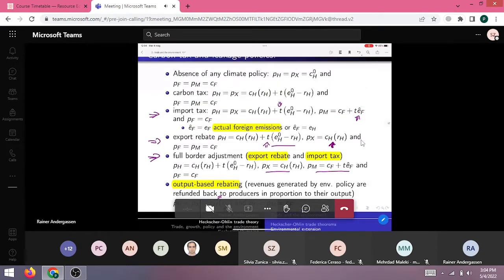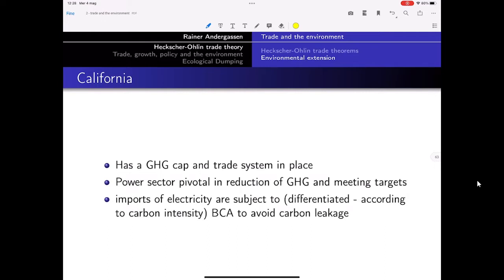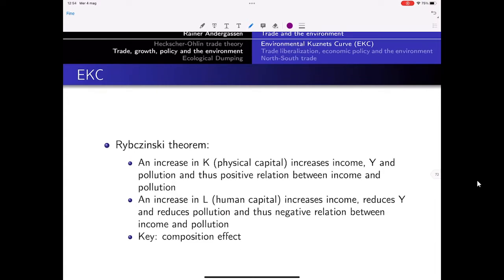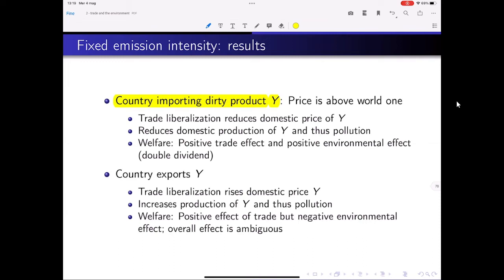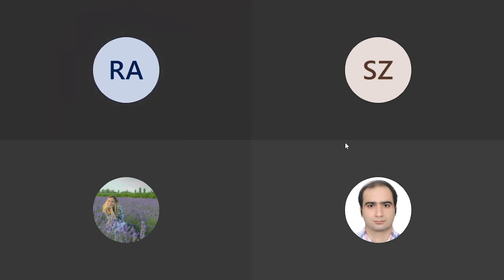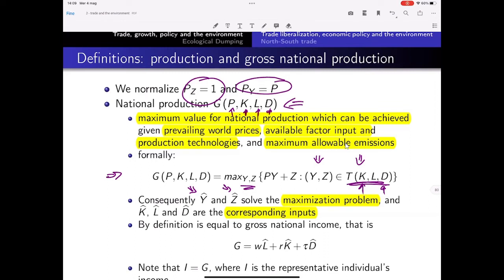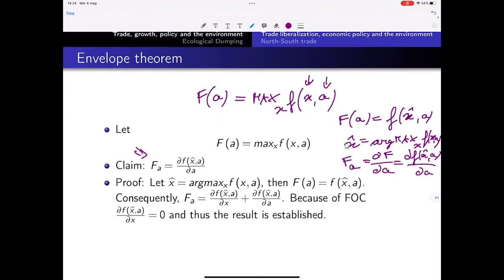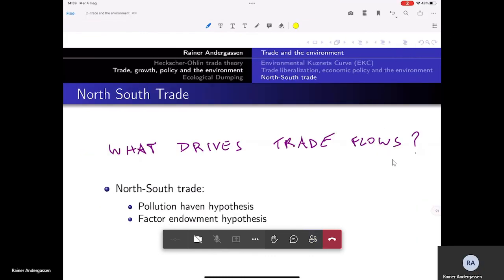SUSTAINABLE RESOURCE ECONOMICS AND POLICY MODULO 2 Lecture 04 | RESD | UNIBO| 04-May l 2022